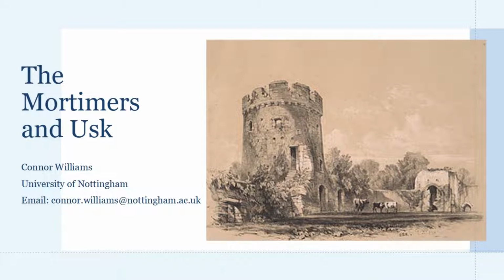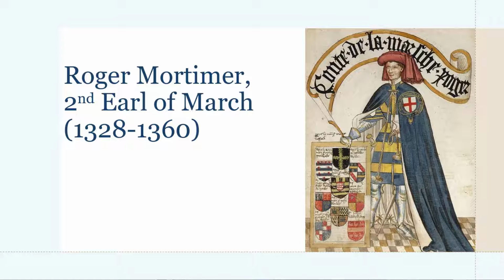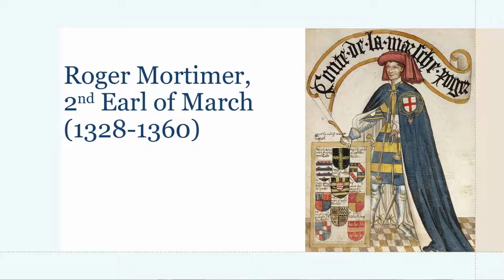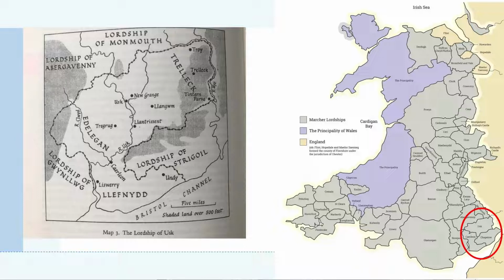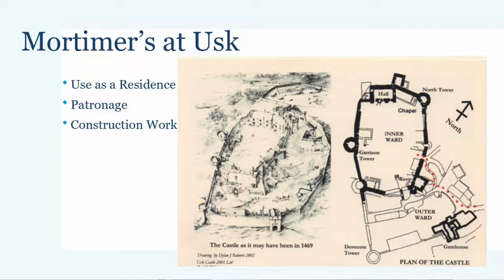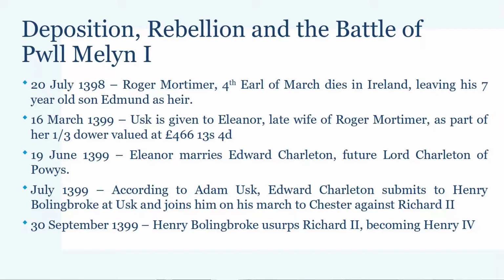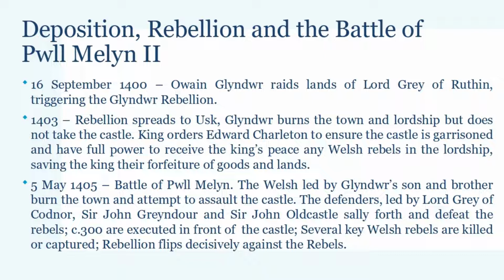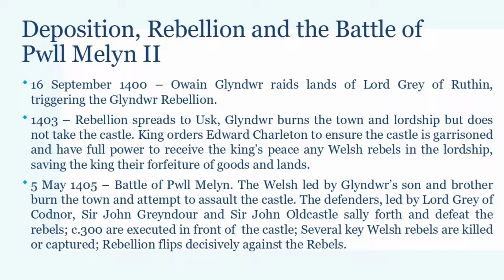Connor Williams: ‘The Mortimers and Usk’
This paper will explore the lordship and castle of Usk under the stewardship of the Mortimers from the time it came to the family in 1360 as part of the de Burgh inheritance to its passing to the house of York and the crown in the mid-fifteenth century. By the fourteenth century, it is undeniable that the Mortimers were the premier family in the Welsh Marches – so much so they were recognised as the ‘earls of March’ from 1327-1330, and then from 1354 to the death of the childless fifth earl of March in 1425. One could be forgiven then for overlooking Usk as just another Marcher lordship on a list of 17 or so which the family had acquired over the centuries. However, there is clear evidence that the Mortimers considered Usk as not only an important lordship, but also as a suitable residence as shown by the birth of the fourth earl of March at Usk in 1374 and major building works conducted at the castle during the early 1380s. The Mortimers were also clearly connected with their tenants too as the cleric and chronicler, Adam of Usk, credits the Mortimers for funding his education. Unfortunately, Usk’s prevalence and prosperity was not to last; due to a mix of long minorities amongst the Mortimer earls, the outbreak of Glyn Dwr’s rebellion in the early 1400s and the Battle of Pwll Melyn, Usk suffered dearly.

Connor Williams is a 2nd year M4C-funded PhD researcher at the University of Nottingham supervised by Drs Gwilym Dodd and Peter Russell. His thesis investigates the impact of minorities and wardships on the crown and landholding-classes during the reigns of Edward III, Richard II and Henry IV. He joined the Mortimer History Society 2019 and currently volunteers as an editorial assistant and content writer for their quarterly newsletter Mortimer Matters.